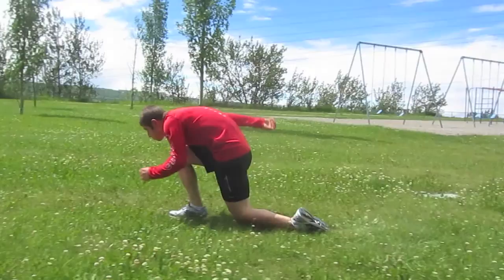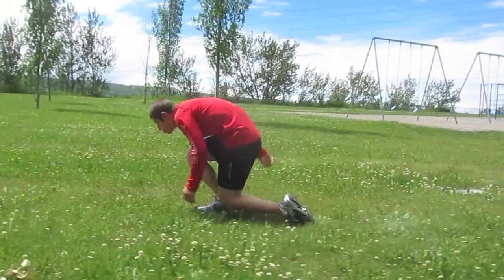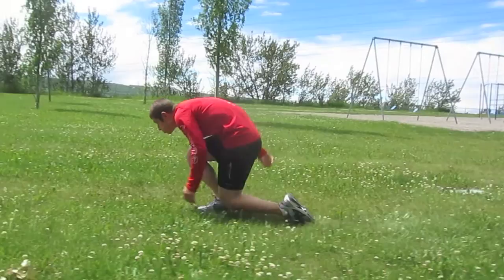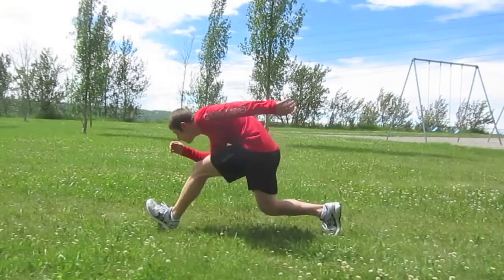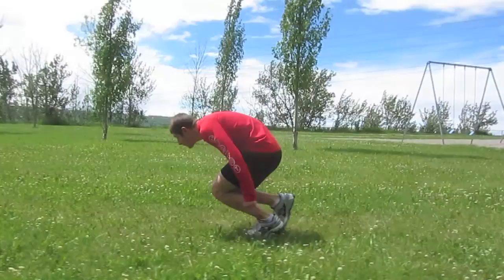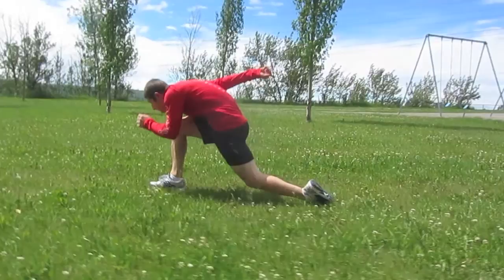DG Tips: Low Walk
Low Walk, Quick Tips!
1) Start in low position, knee over toe
2) Drive knee through, but do not over extend
3) Strong core to keep hips level, shoulders stay over knees